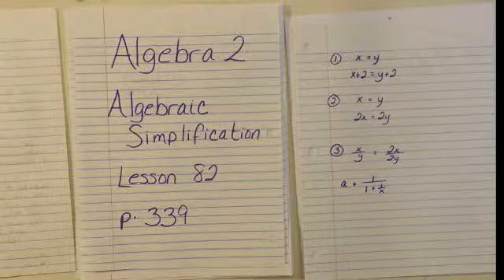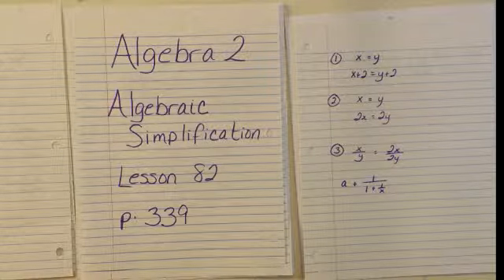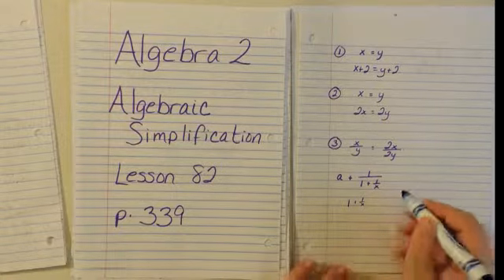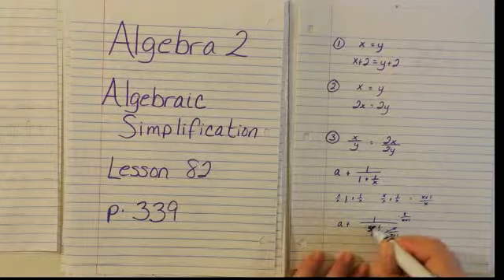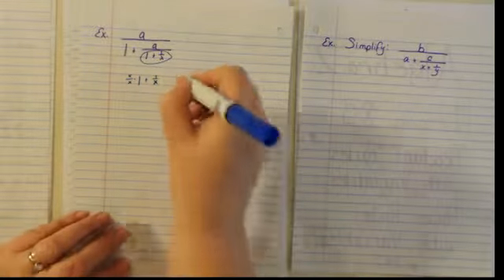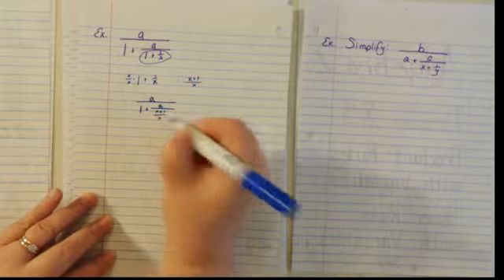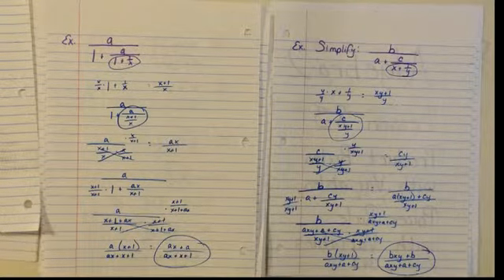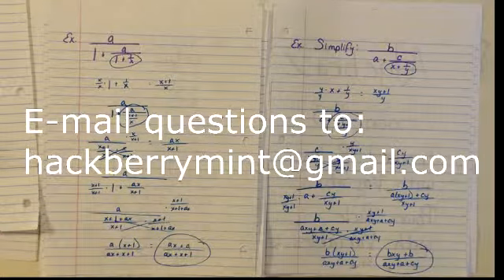Covenant Prep Algebra 2 Lesson 82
Algebraic Simplification
p. 339